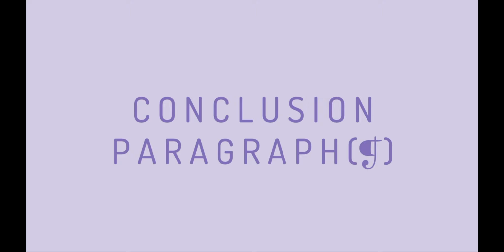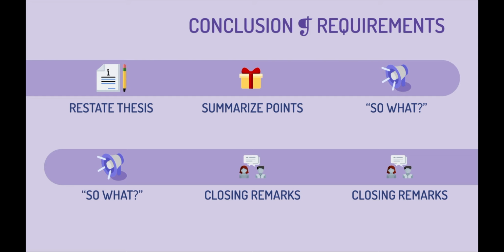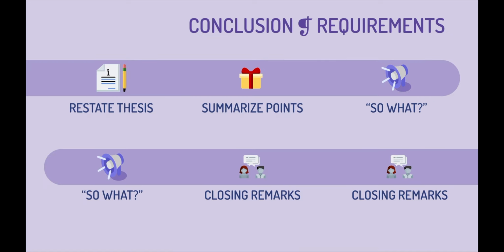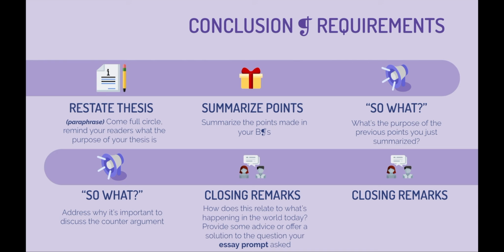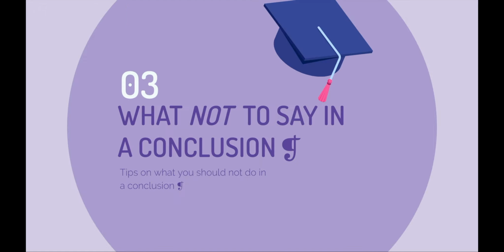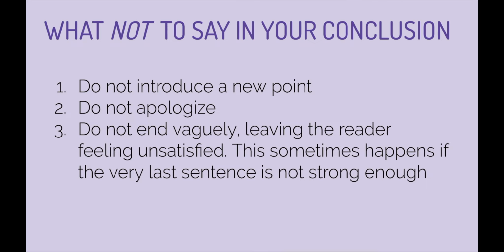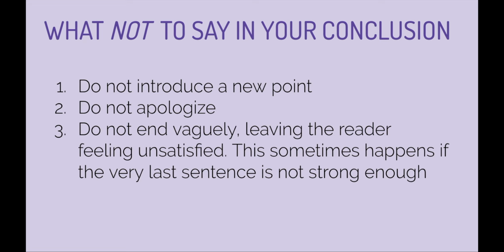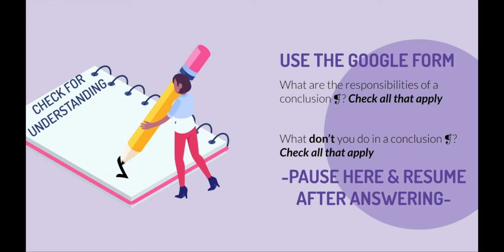Lesson 3.0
This video covers the Conclusion Paragraph and the last Check for Understanding of the essay writing self-paced lesson set #3.

Credits: This presentation's icons, infographics, & images were created by Slidesgo, Flaticon & Freepik